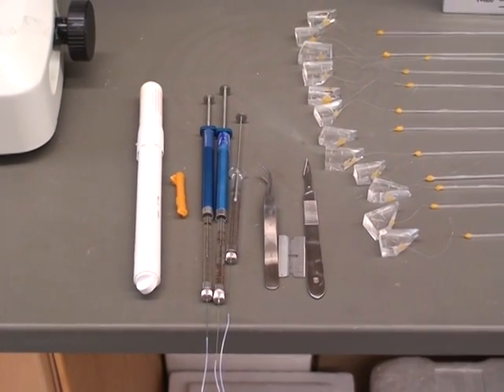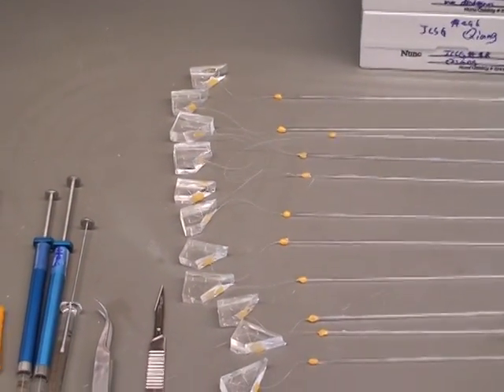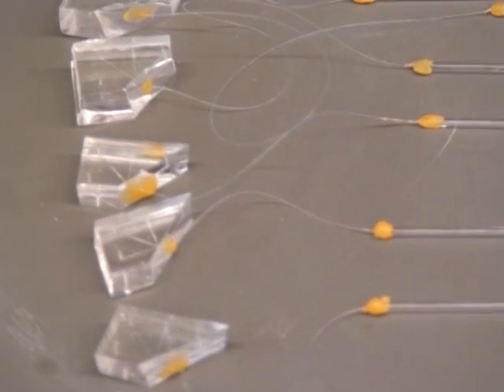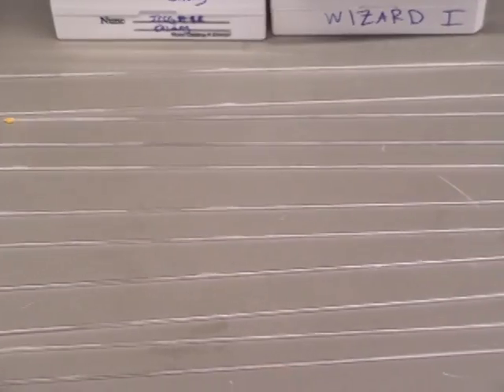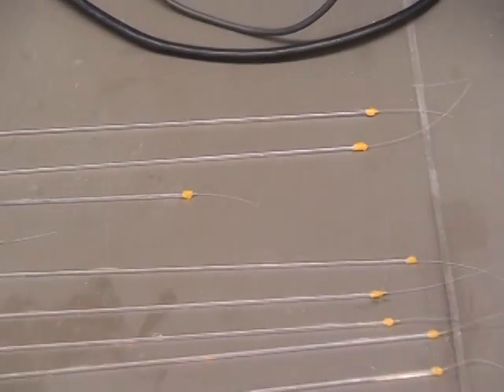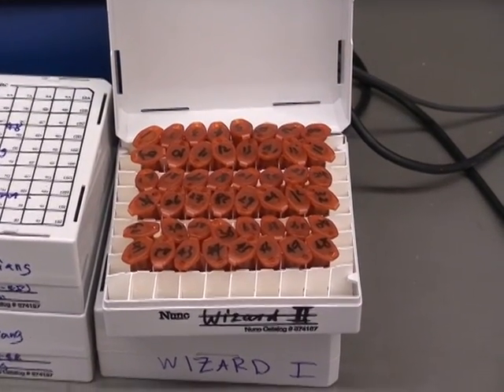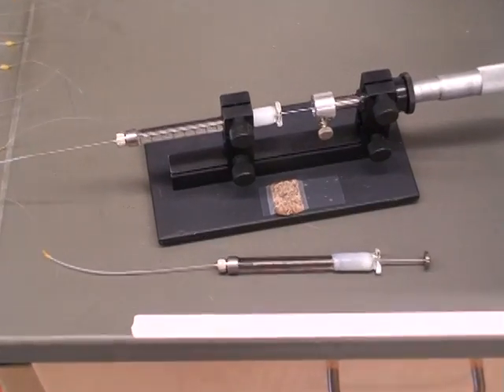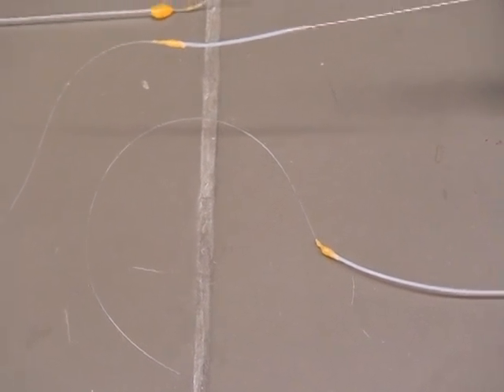Hybrid Method 1: Prep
A microfluidic technique for crystallization of proteins (both soluble and membrane proteins) developed at the Ismagilov lab at the University of Chicago.